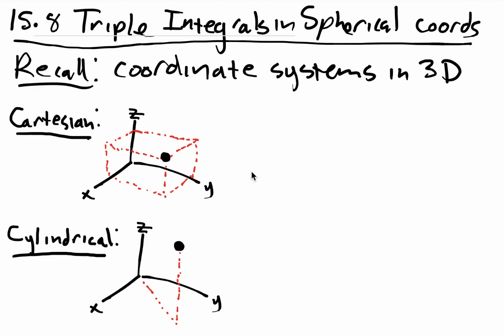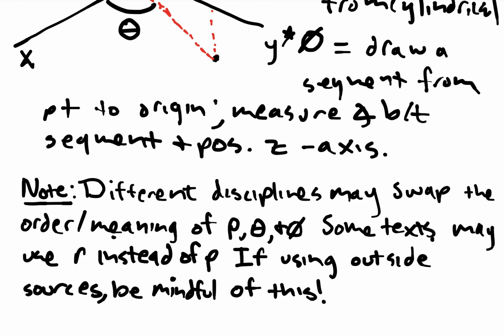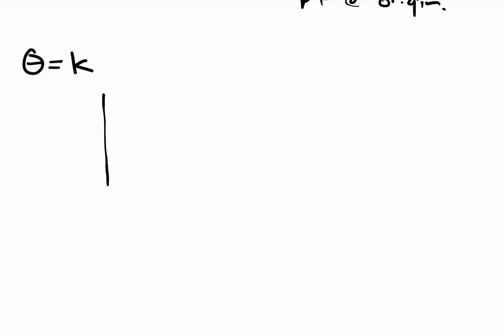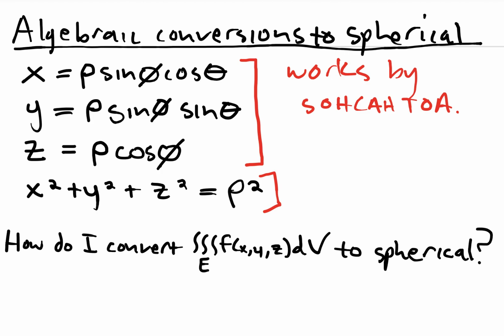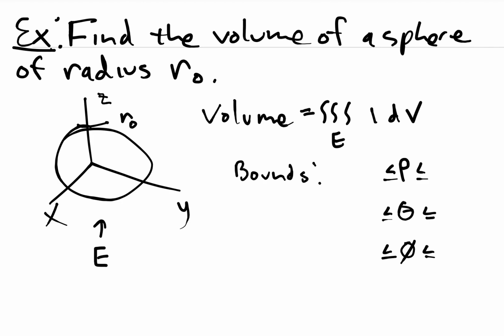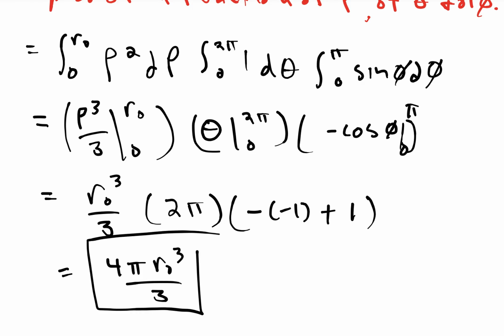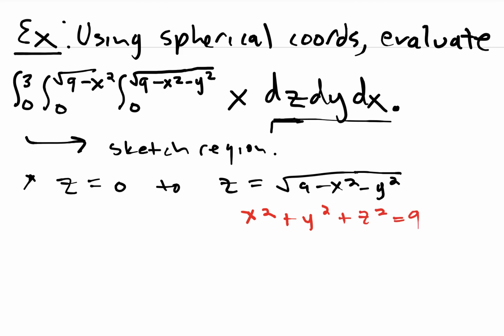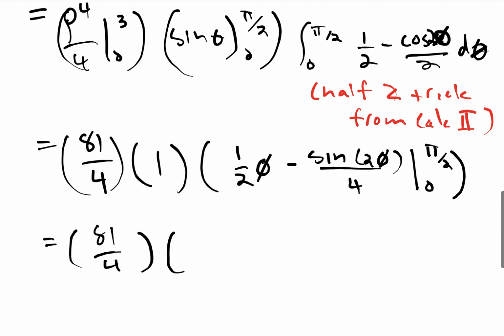15.8: Triple Integrals in Spherical coordinates